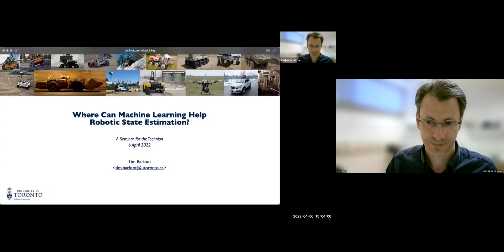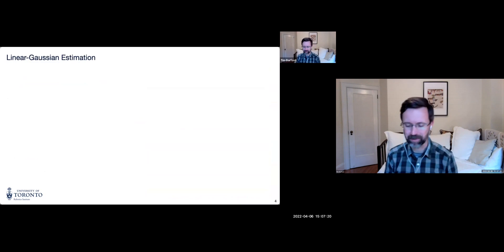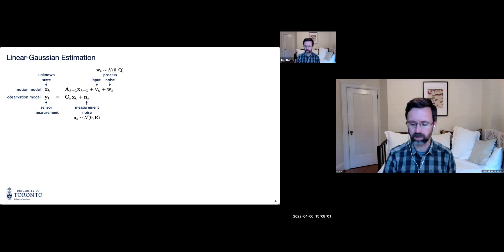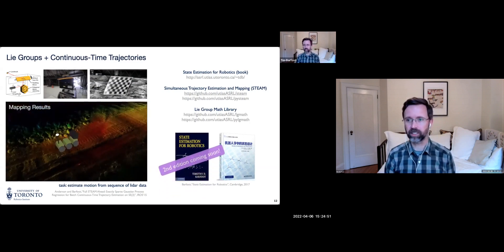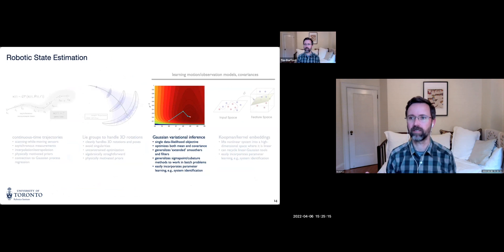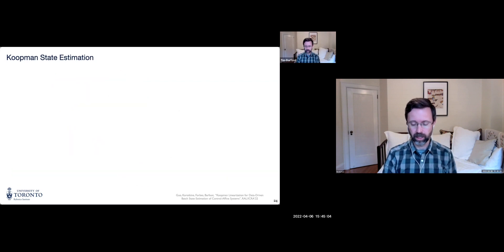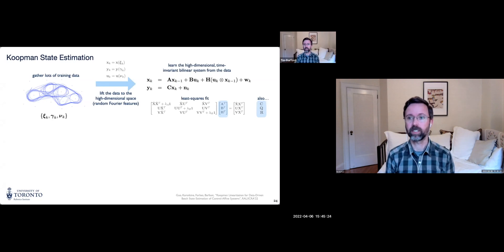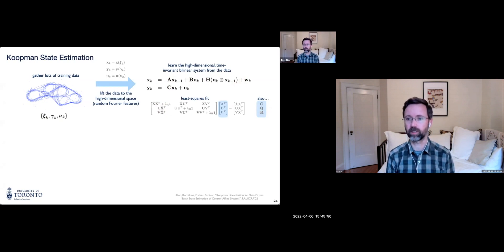TRS -Timothy Barfoot(University of Toronto)Where Can Machine Learning Help Robotic State Estimation?